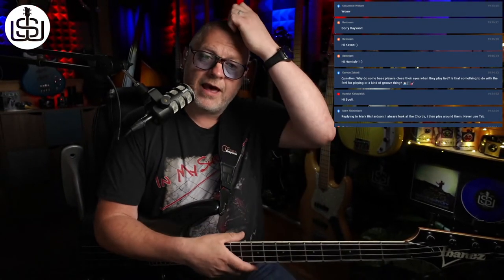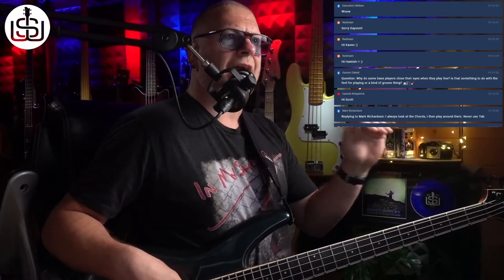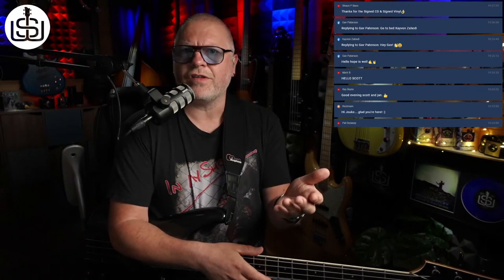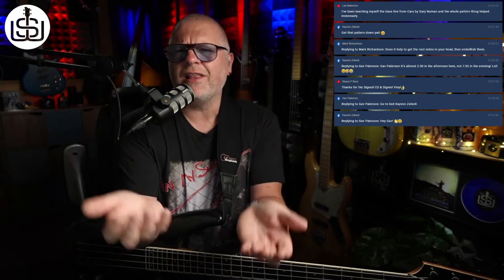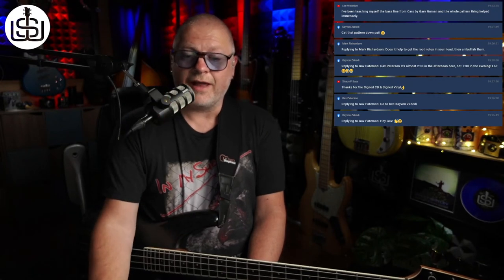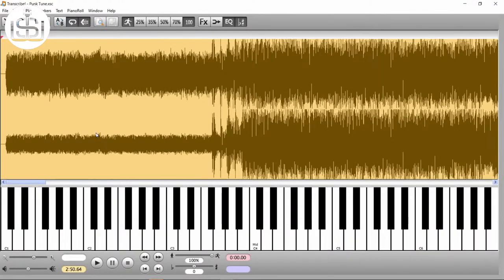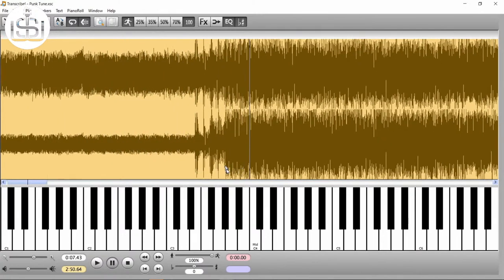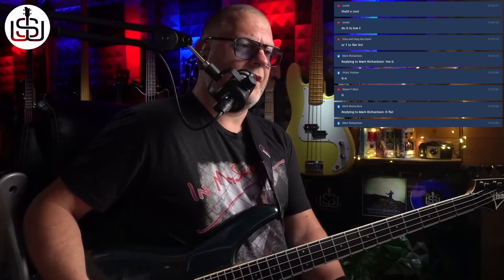Learning Songs On Bass - Live Workshop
I was recently asked, "Can you demonstrate your process of learning a song on bass or a bass part? How is your approach, steps on how you prepare to learning a song. I know there are many ways to do this but I'd be interested to know/learn how a professional does this."

In this live workshop I'll give you the A-Z on my own methods and share tips and tricks that'll help you when learning songs/bass parts yourself.

Janet Whitley will be on hand to take your questions during the stream along with your own comments, experiences and suggestions - it's going to be fun!
🔥 The drum machine I use in this video is built into the amazing Zoom B1 FOUR Bass Multi FX  - check it out using these links.🔥

Zoom B1 FOUR Multi FX (Without Expression Pedal):

Let’s connect:
ALL THE GEAR & RESOURCES USED TO MAKE MY VIDEOS

GHS Medium Gauge Strings fitted on my SWB-1 Basses:

Focusrite Scarlett Solo 3rd Gen Audio Interface:

AKAI Professional MPK Mini MK3 Midi Controller:

Tascam Mixcast 4 - Podcast Station:

Elgato Stream Deck MK.2:

Sony ZV-1 Camera (our main cameras):

Sony ZV-e10 Interchangeable Lens Camera (used for my 2nd angle & B-roll):

Sony RX100 VII Camera (used for the zoomed in shots of my bass):

Sony RX100 IV Camera (used for overhead desk shots):

Sony HDR-CX240 Camcorder (Rear Wide Angle Shots):

Sony HDR-CX405 Camcorder (Rear Overhead Shots):

Glide Gear TMP100 Teleprompter:

Falcon Eyes RX-18TD Flexible Led Video Light: